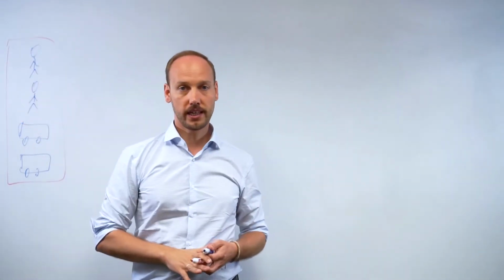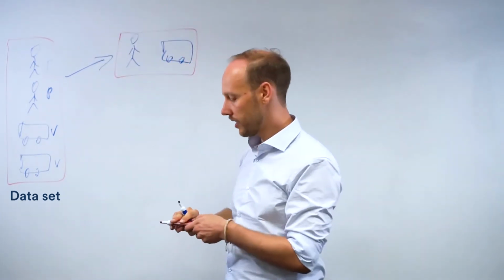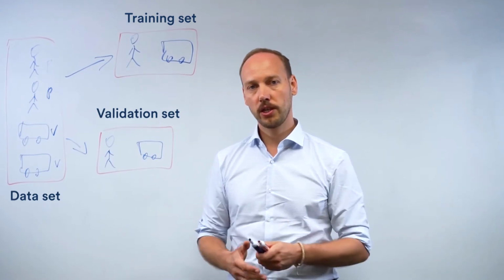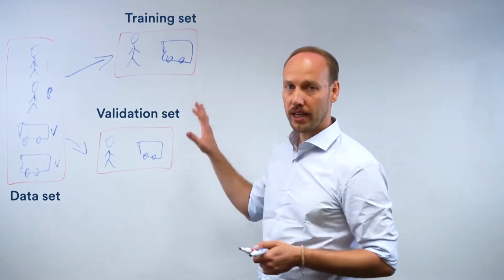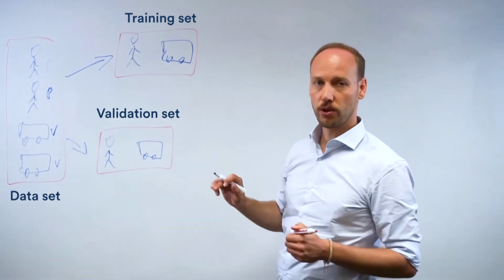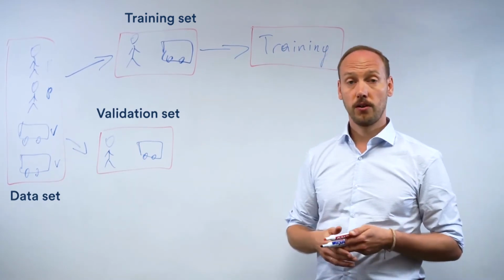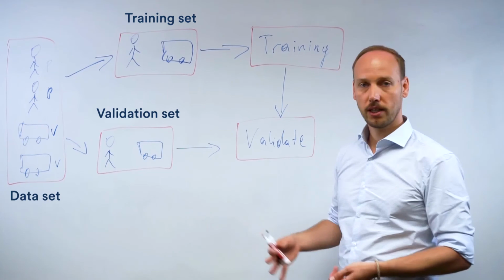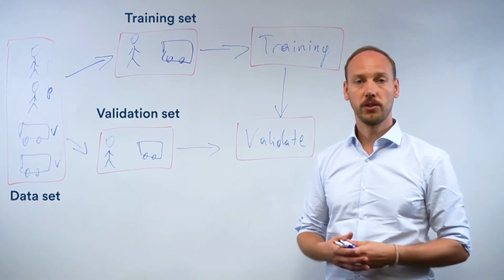Introduction to Deep Learning